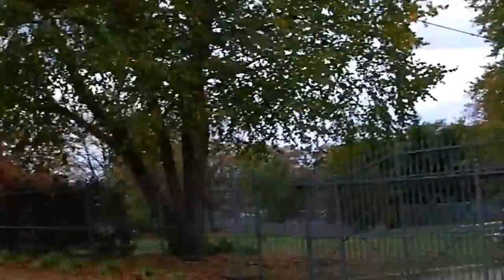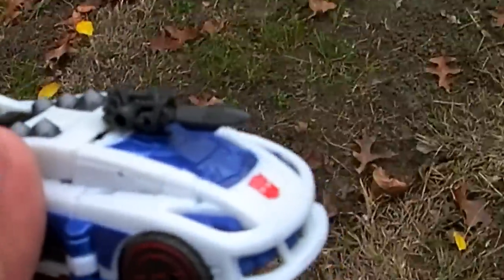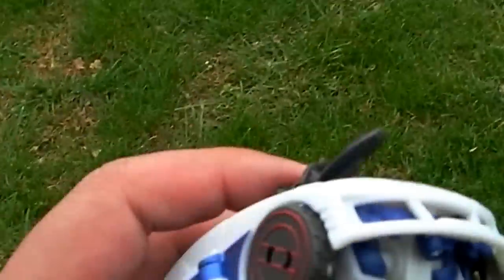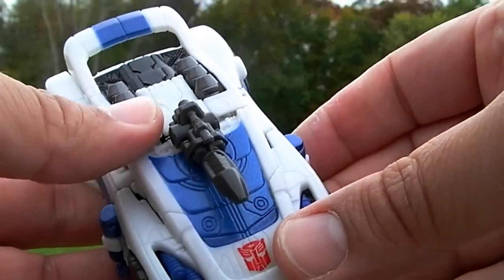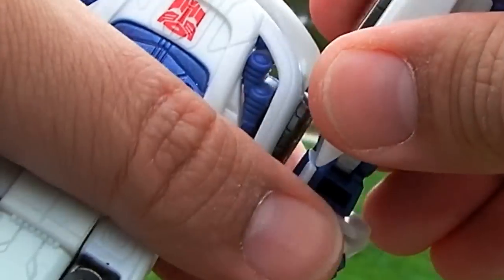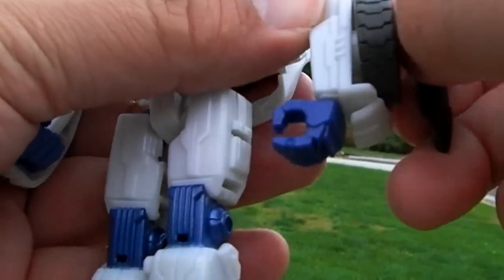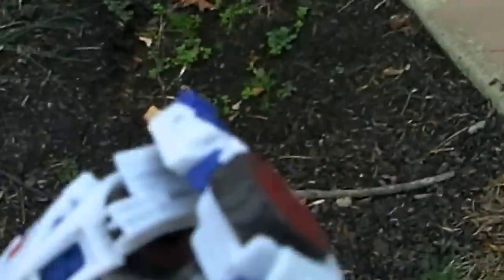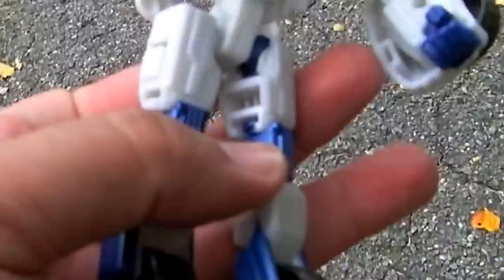Review Time To Go FOC Jazz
Reviewing a character I love but a figure I do not...so confusing and depressing